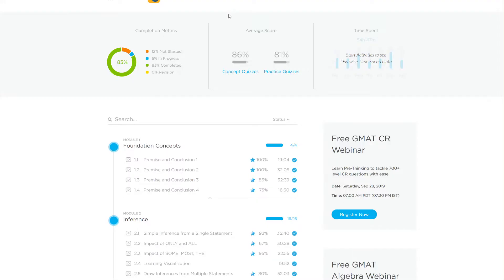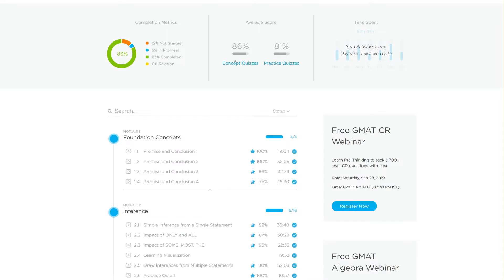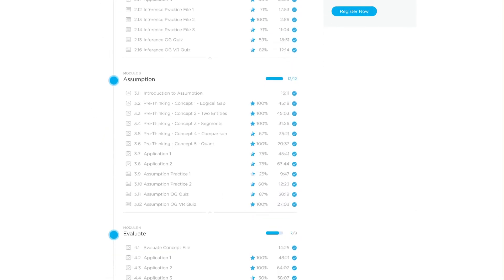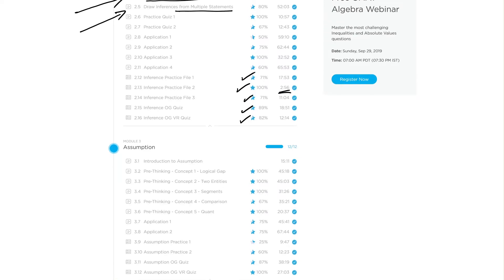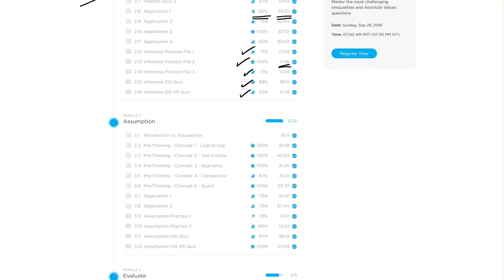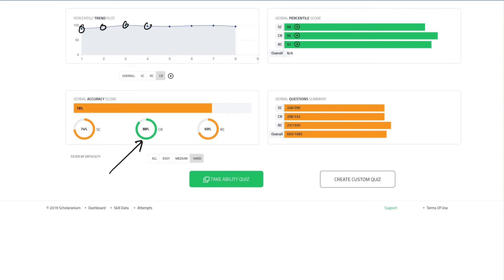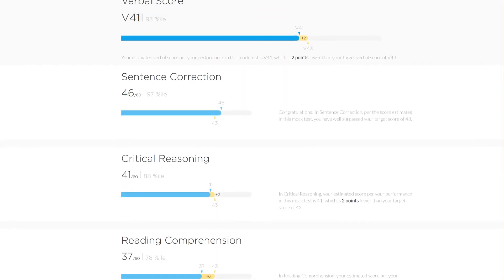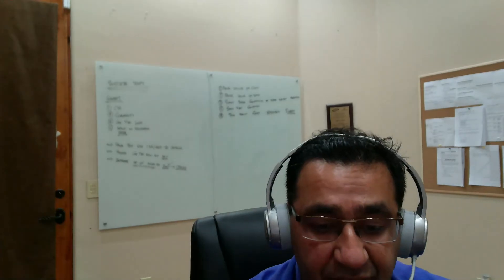Importance of Inference Module on the GMAT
My response to a question on Facebook :)